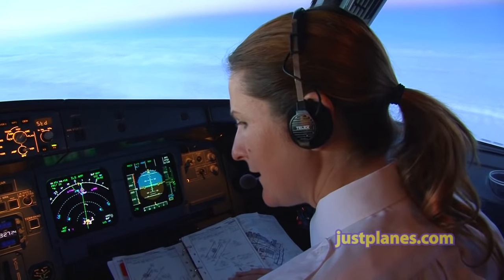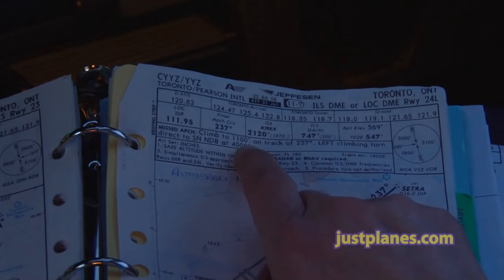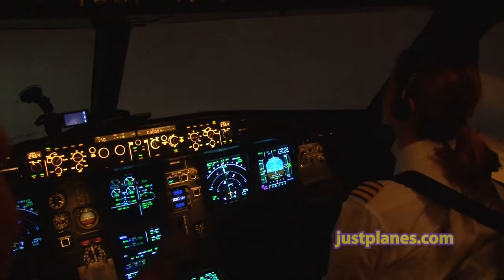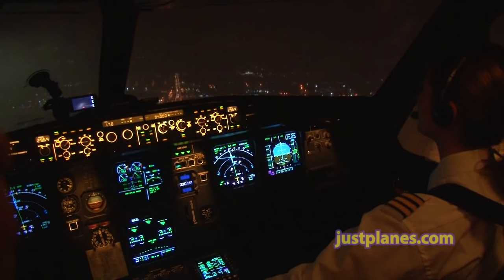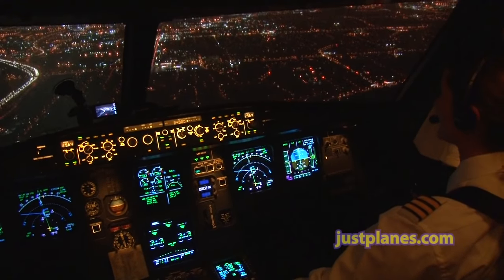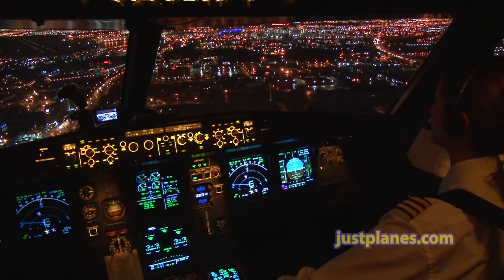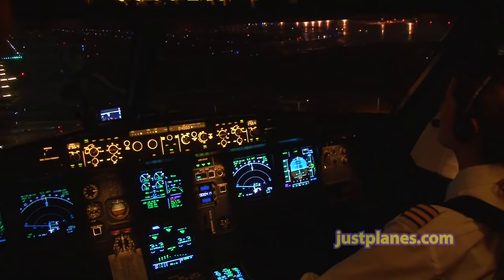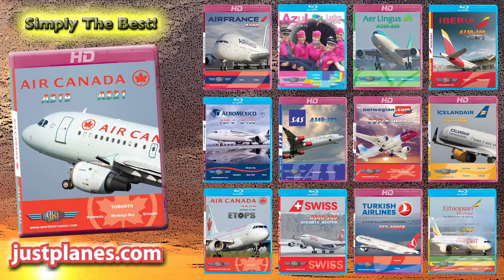Christine's Stunning Night Landing!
First Officer Christine briefs and performs a great night landing at Toronto on the Air Canada Airbus A321 from Montego Bay. INFO